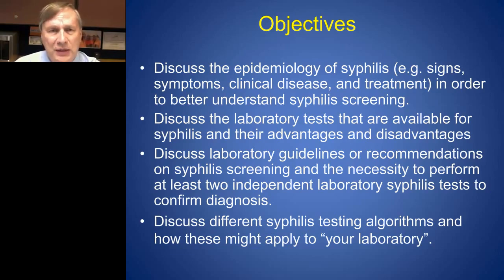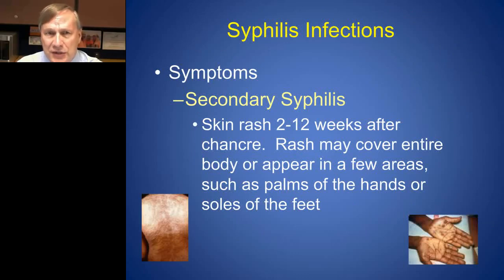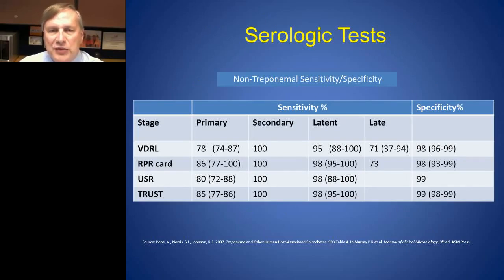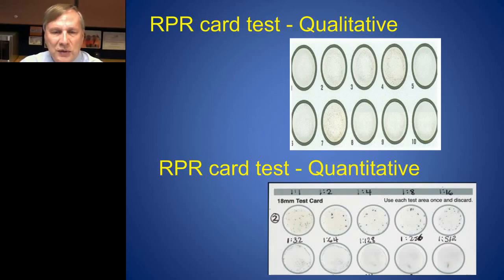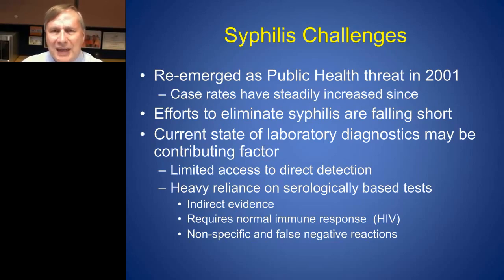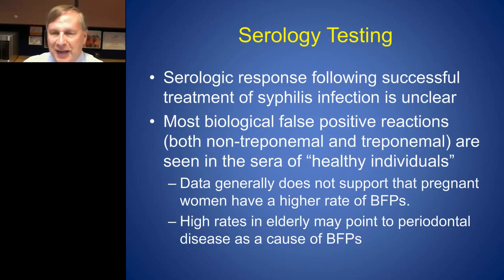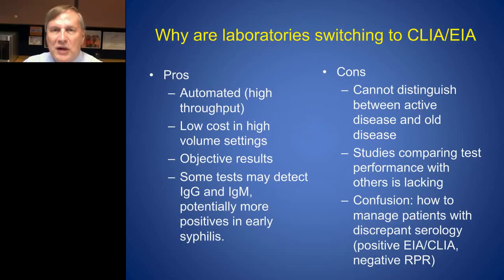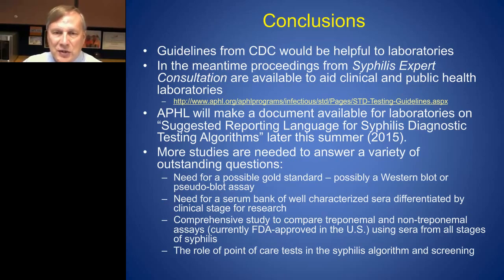Richard Steece - Syphilis Diagnosis Treponemal Algorithms from the Public Health Perspective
Serology testing continues to be an indispensable tool for the management of several disease states, especially treponemal screening to monitor syphilis infection in the US. Come to this educational seminar to learn about key objectives in treponemal screening:

Discuss CDC Guidelines on treponemal screening: the necessity to perform two independent laboratory syphilis tests to confirm diagnosis

 Describe diagnostic methods for diagnosing syphilis infection: the order in which they are performed impacts interpretation of results

Describe the potential benefits of screening with a treponema-specific IgG/IgM assay, followed by a non-treponemal test for confirmation: the “Reverse Sequence” algorithm